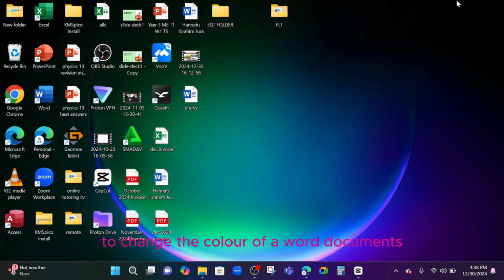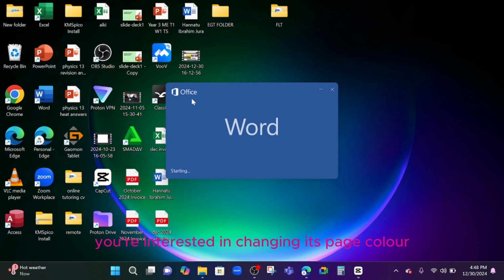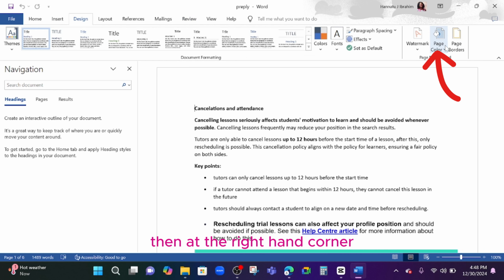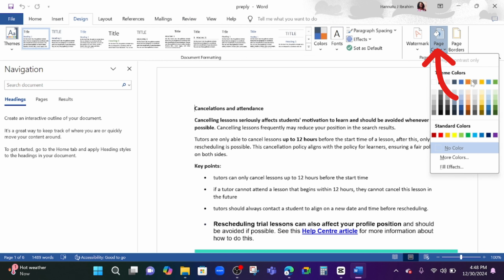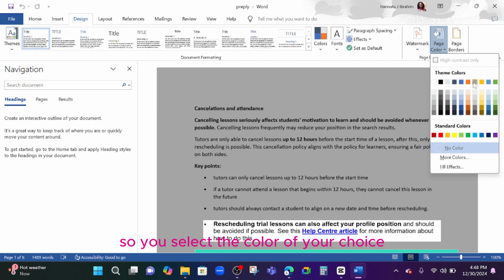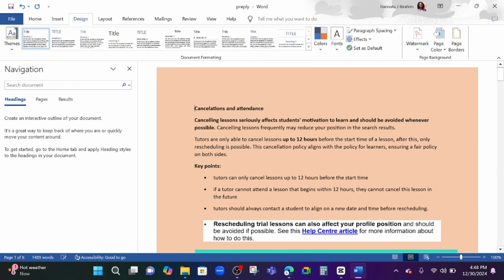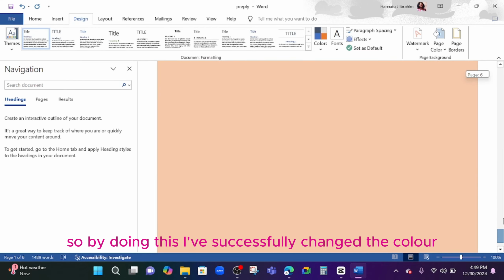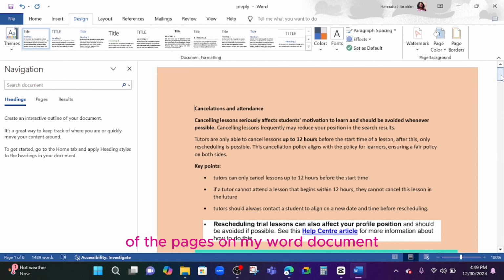How to Change Page Color in Word Document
Learn how to change the page color in a Word document step-by-step in just minutes! This tutorial will show you how to customize your document background to make it visually appealing or suit your project needs. Whether for school, work, or personal projects, changing the page color is quick and easy. Watch now and elevate your Word skills!

My channel is dedicated to bringing you the latest reviews and tutorials on technology and information. From smart phones and laptops to softwares and any form of gadget.